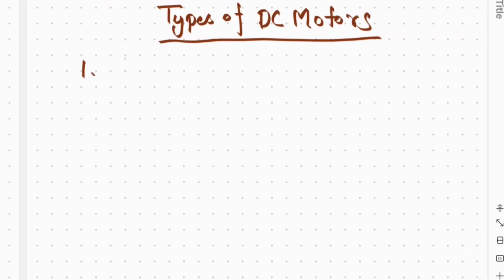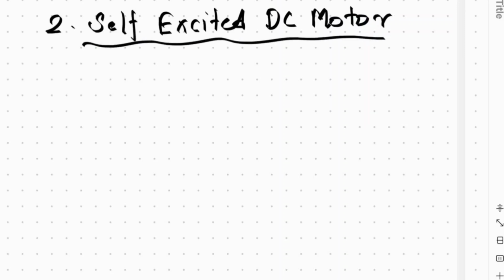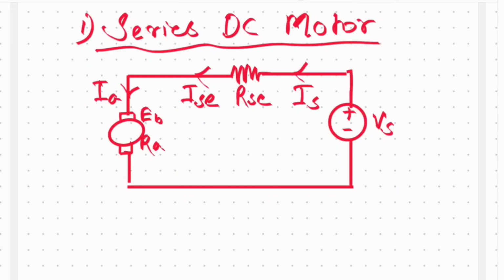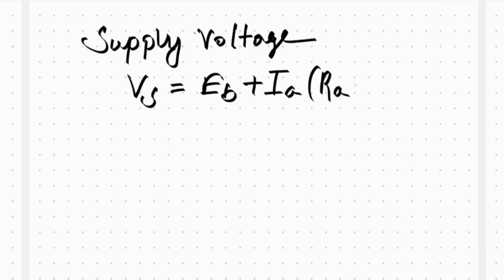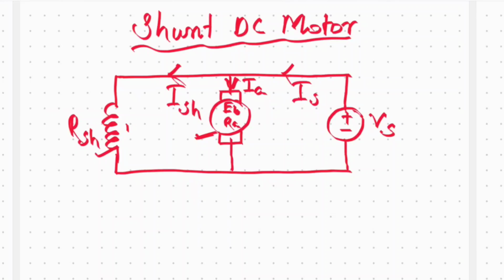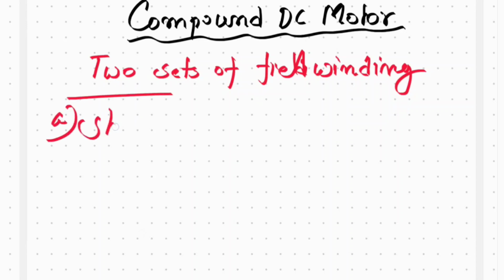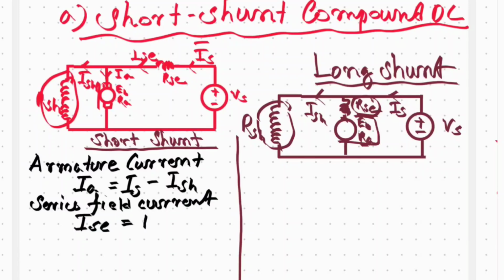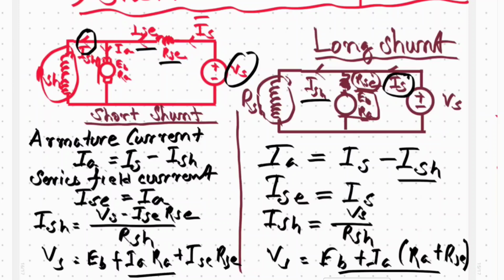Types of DC Motor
this video explains elaborately different types of DC motors